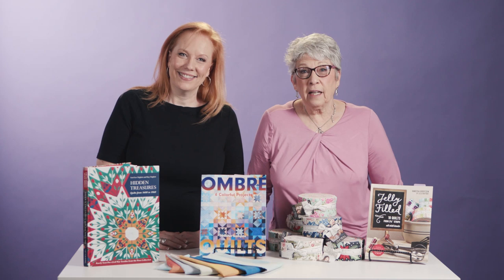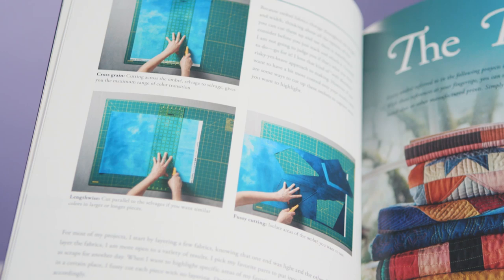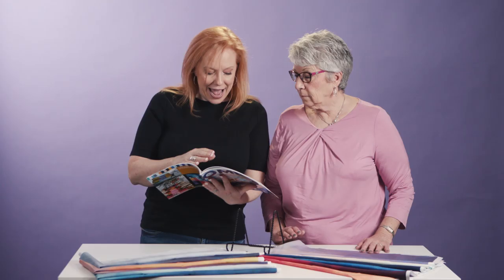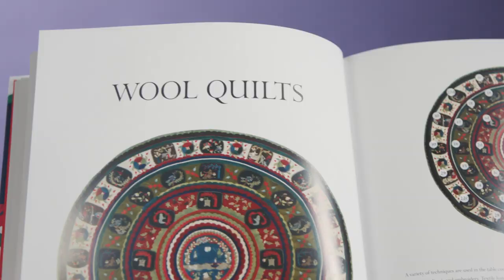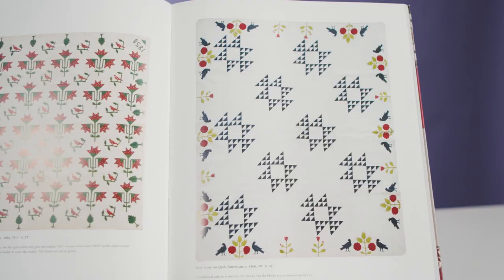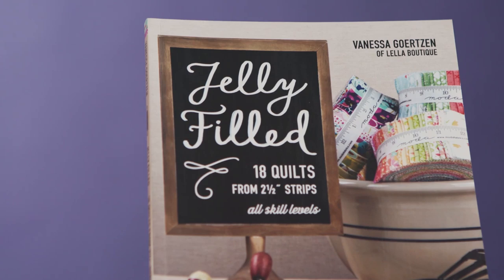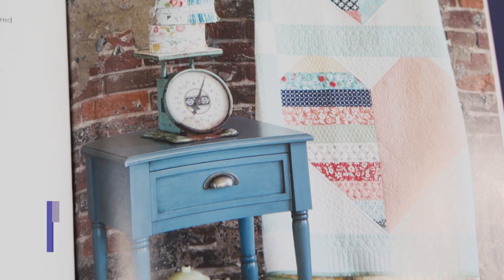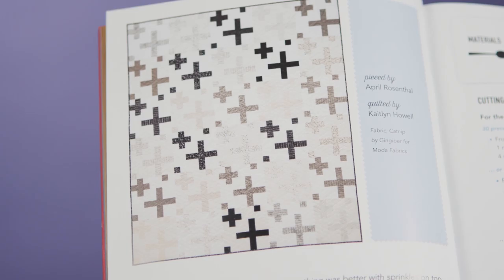New Quilt Books!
Tracy Mooney and Lori Baker of The Quilting Company share their quilt book picks for the holiday season: look inside inspiring quilting project books to give or keep!